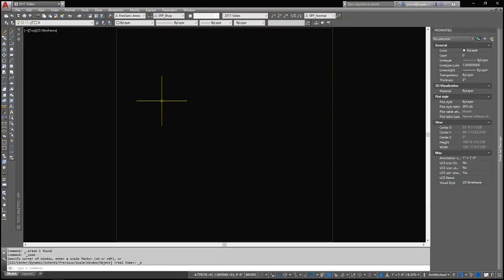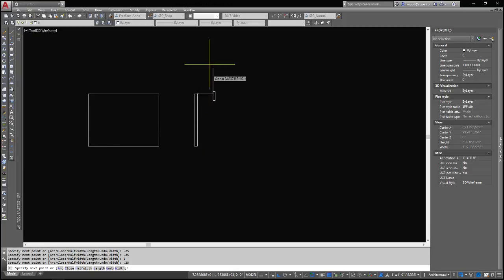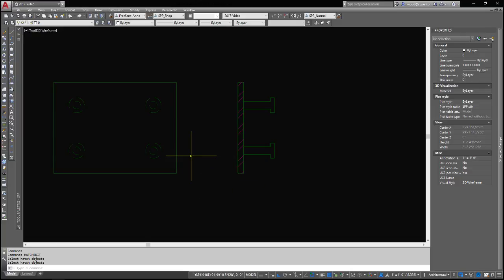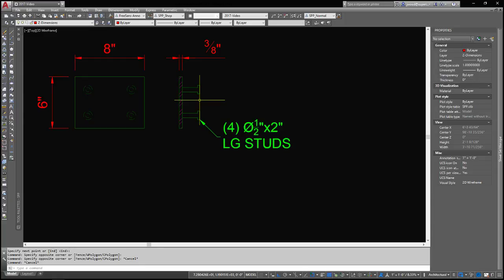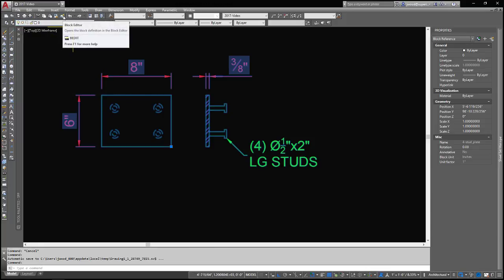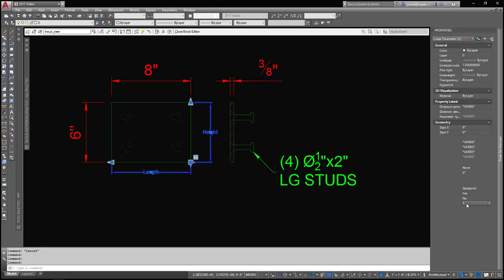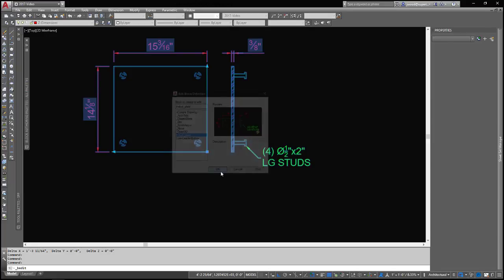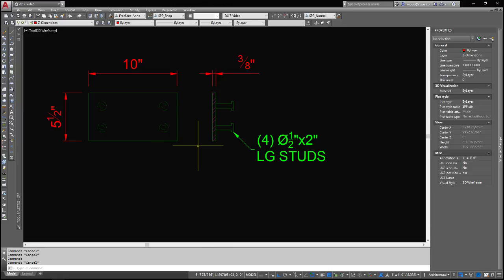AC #01 - Let's Make in AutoCAD - STUDDED PLATE BLOCK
Using AutoCAD 2017, I show how to do a simple drawing of a studded plate and turn it into a dynamic block.

Hope that helps /u/jamis0n!

AutoCAD is a Computer Aided Drafting program by Autodesk, Inc.

Title Card Font: “Architect’s Daughter” commercially licensed (free for personal use) from Kimberly Geswein

“AutoCAD” on Title Card rendered using A360 from an AutoCAD file by myself